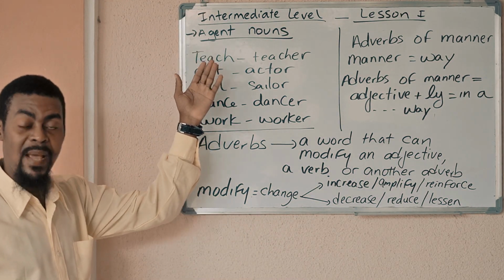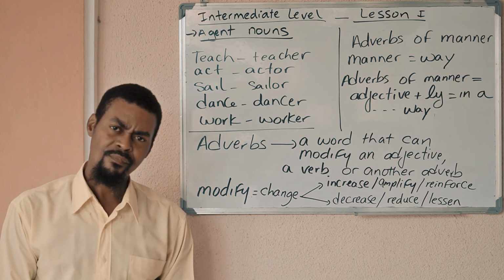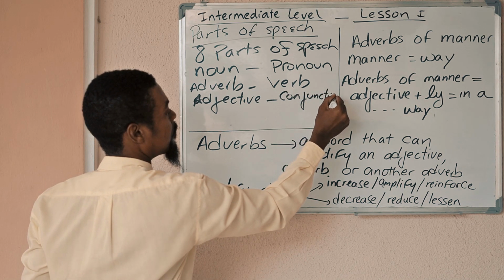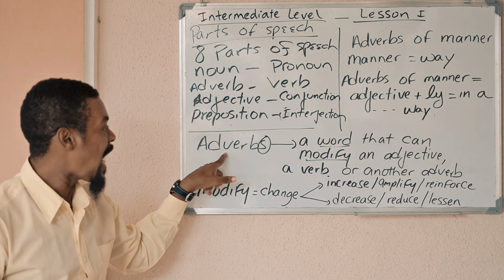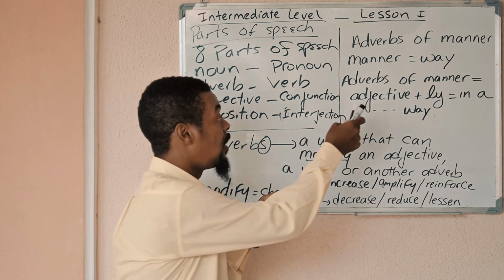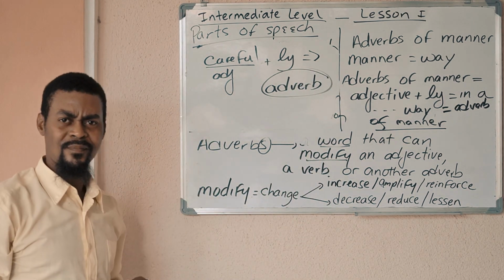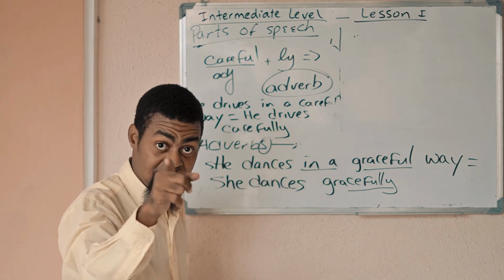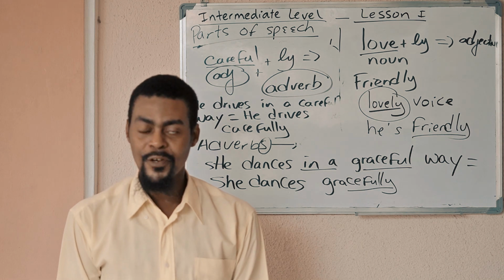WILMIX PROD THE ENGLISH CLASS WITH MR. NELSON. INTERMEDATE LEVEL 01